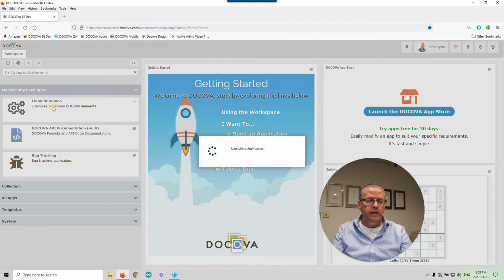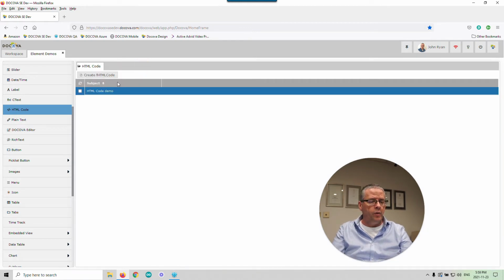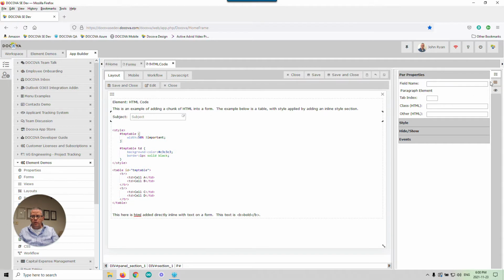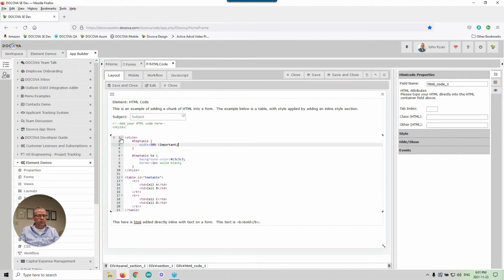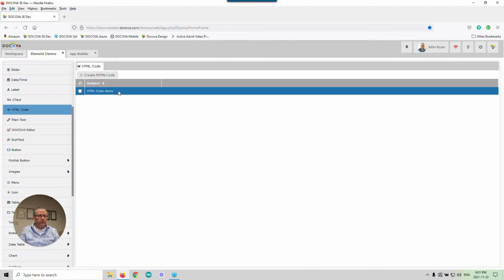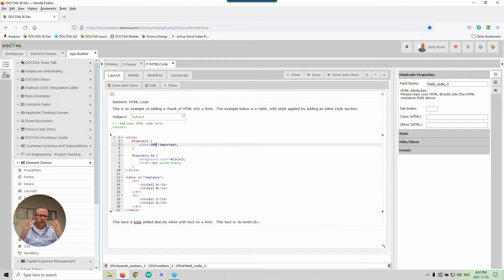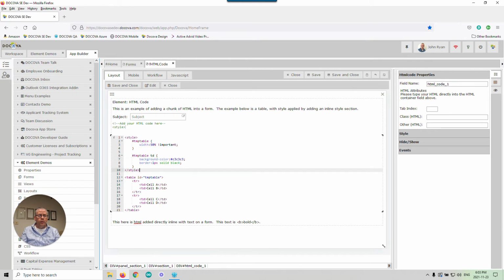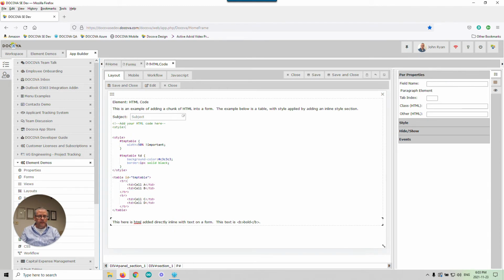FORMS - HTML Code